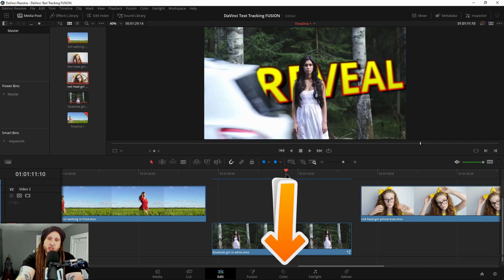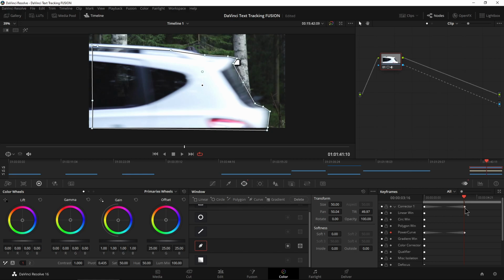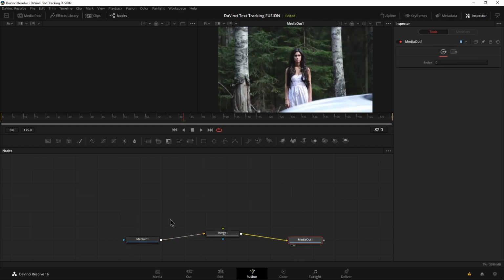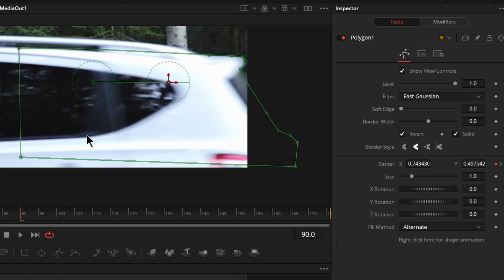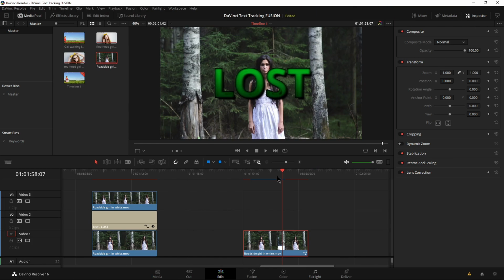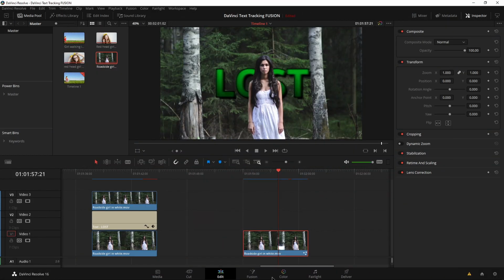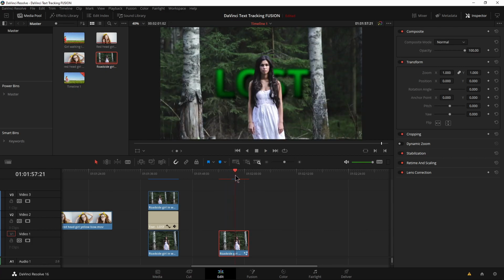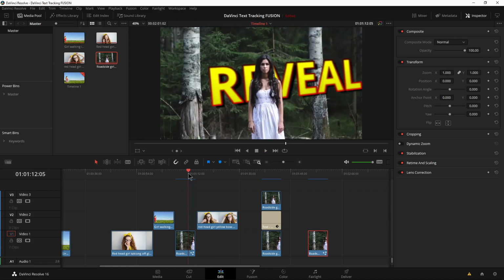DaVinci Resolve - EASY TEXT REVEAL | 2 METHODS (COLOR & FUSION)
How to create the TEXT REVEAL effect in DaVinci Resolve by creating a mask and animating it. We'll do it two ways: the Color page, and in Fusion.

A text reveal is an effect where the text appears on-screen as if being revealed. You'll often see it combined with moving objects.

For example, you may see it with a car driving by, and the text is revealed as the car passes the screen. Or you may see a person walking across the screen as the text is revealed as they pass by.

It's easy to do this in DaVinci Resolve.

All you really need to do is create a mask and animate it.

We'll see how to do a Text Reveal in the Color page and animate it with the tracker.

Then, we'll do a Text Reveal in Fusion.

The Fusion method is more advanced, but far more powerful. And it's still pretty easy.

We'll also look at how to put text behind a secondary object (person, car, building, etc...) while the text is being revealed, and also take a quick look at using 3D text.

At the end we'll have several examples of the Text Reveal effect.

▶CHAPTERS:

0:00 - Intro
0:25 - Color Page Text Reveal
7:35 - Fusion Text Reveal
16:57 - Put Text Behind Secondary Object
21:18 - Use 3D Text
24:27 - More Text Reveal Examples

*We are using the FREE version of DaVinci Resolve 16.2.2 in this video.

Shure SM7B

Cloudlifter CL-2

▶My Links